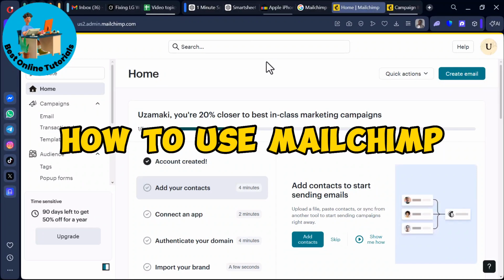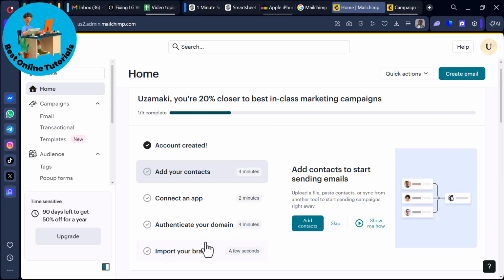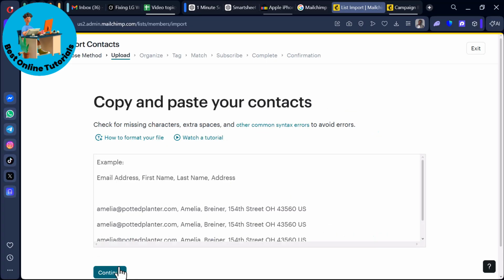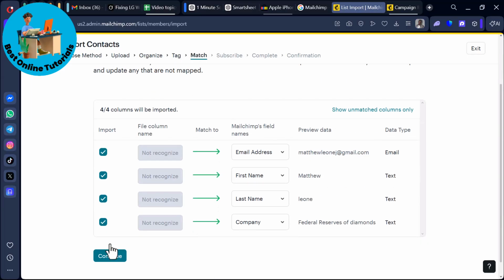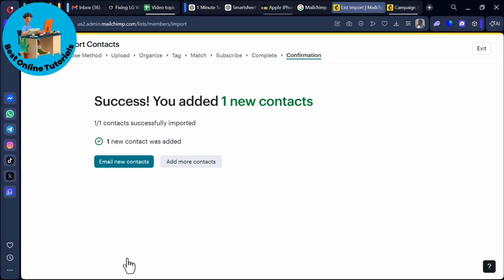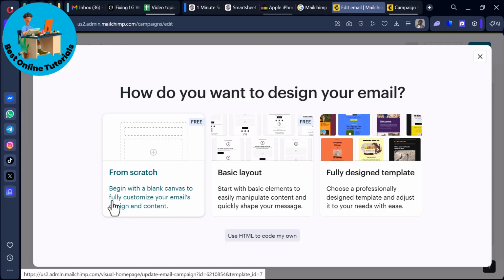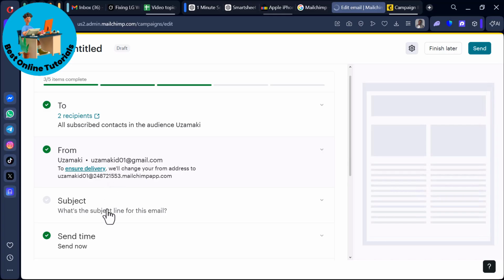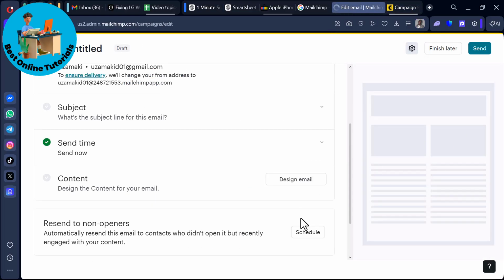How to Use Mailchimp (Beginner Step-by-Step Tutorial)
New to Mailchimp and not sure where to start?

In this complete beginner guide, I’ll show you how to use Mailchimp step by step — from setting up your account to sending your first email campaign.

You’ll learn:

How to create and set up your Mailchimp account
How to build or import your email audience
How to create and design an email campaign
How to send or schedule emails
How to track results and performance

This tutorial is perfect for beginners, small business owners, and creators who want to start email marketing the right way.

By the end of this video, you’ll understand how Mailchimp works and how to use it confidently.